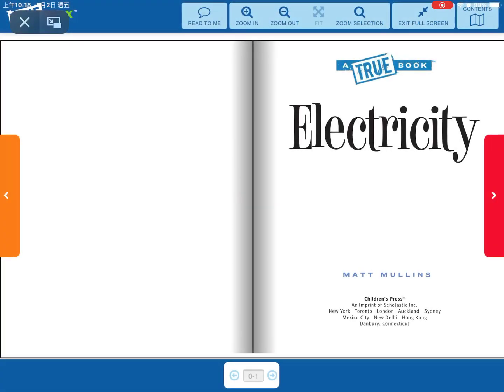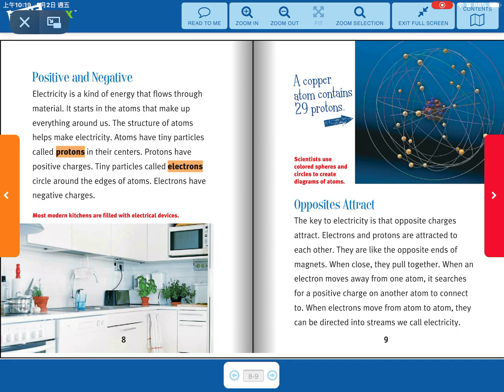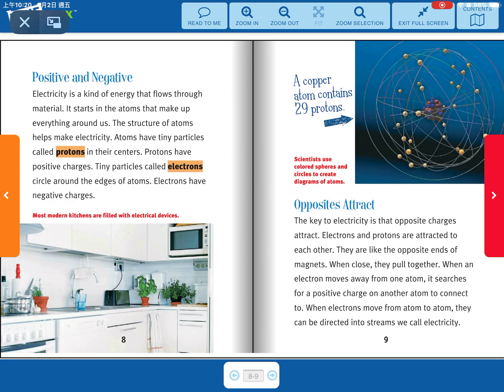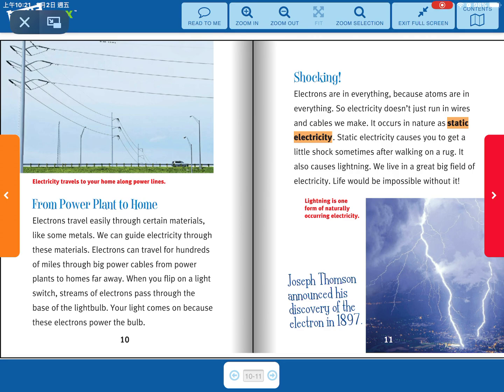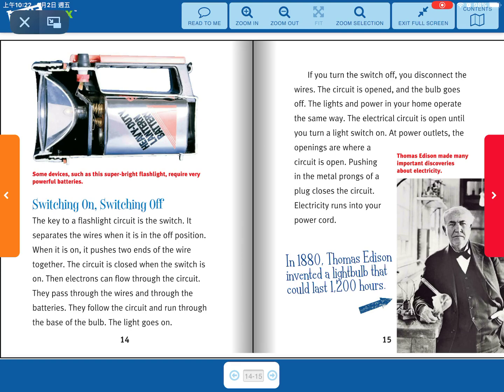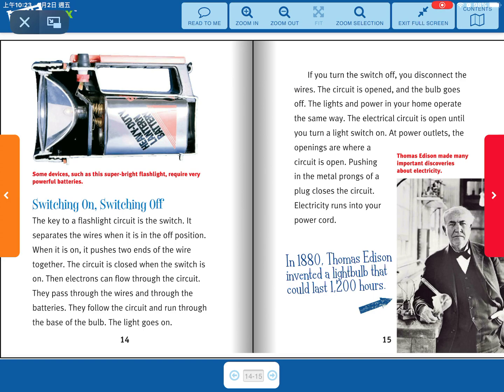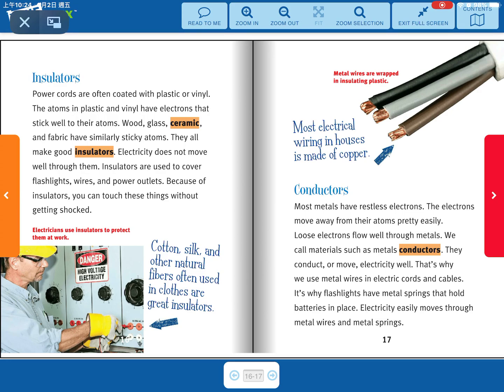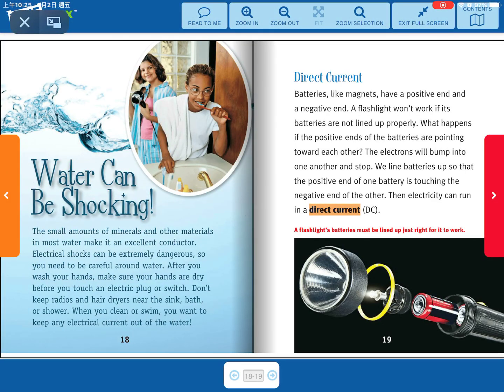【英語閱讀本】Electricity - Chapter 1 & 2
Electricity is everywhere. Let's read along.